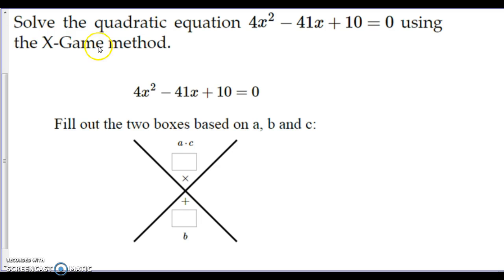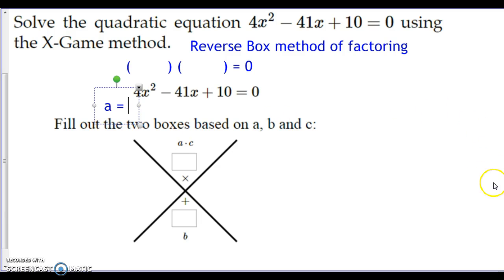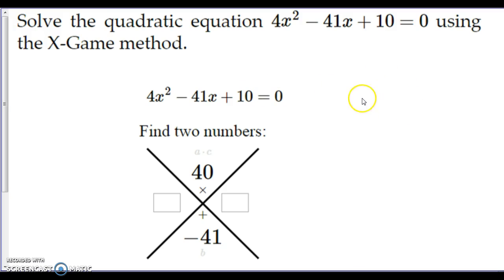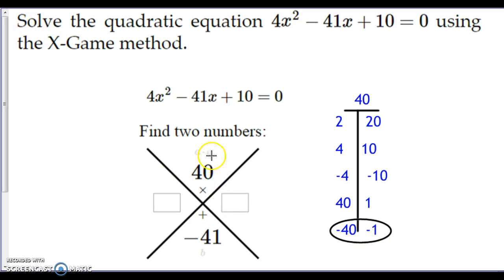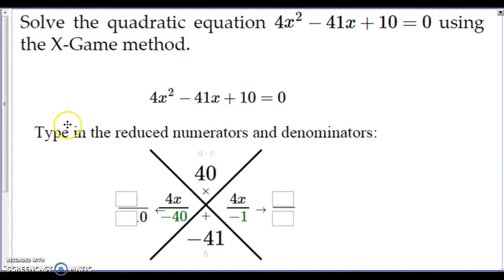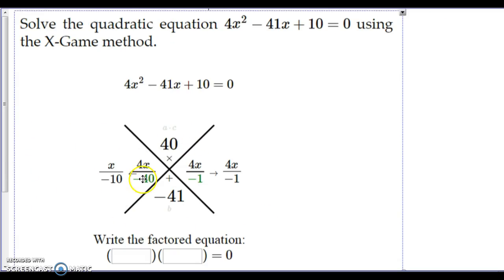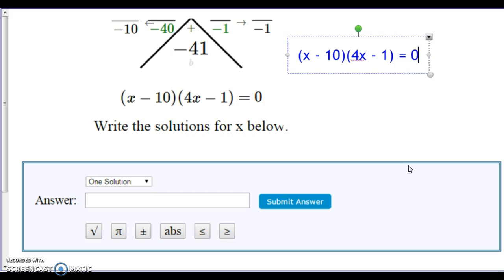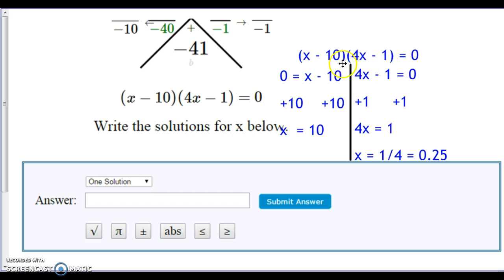CCA - X-Game Method of Solving Quadratics